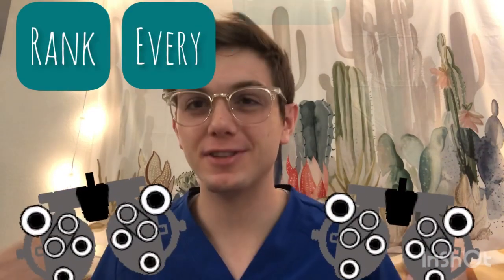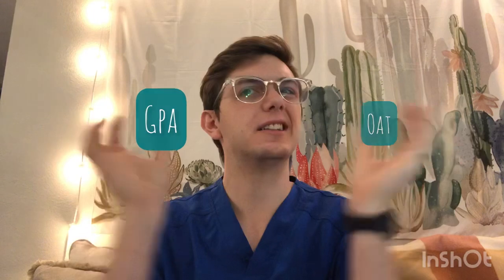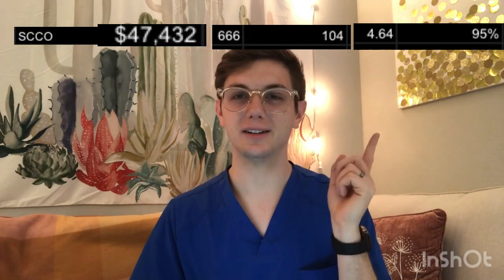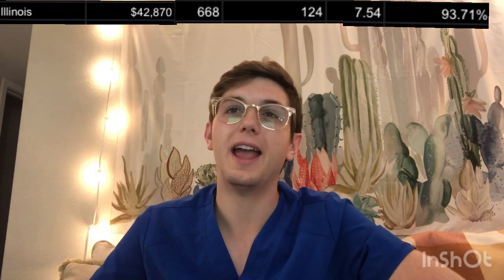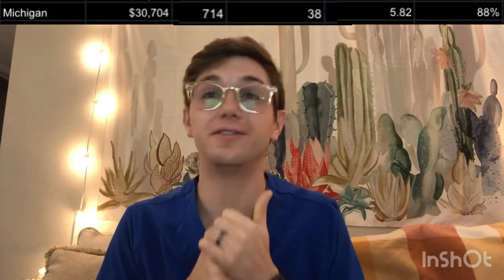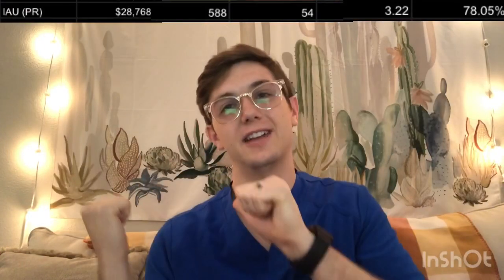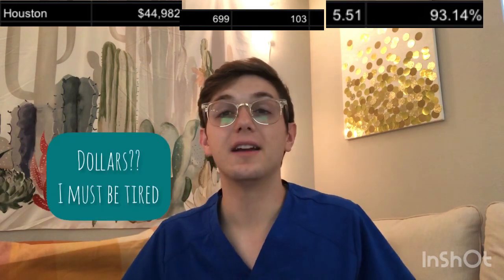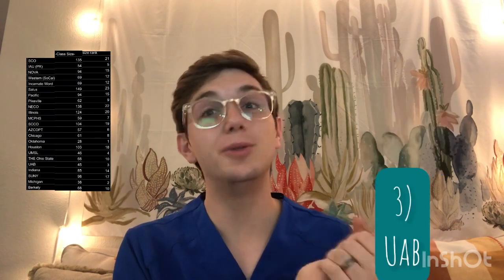The Objectively BEST Optometry School in America | Ranking with Facts Only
Which optometry school is REALLY the best? Taking cost, and NBEO Board Pass Rates into account.

⏲Time Stamps⏲:

How will we rank?: 035
How the NBEO Ranking Works: 0:45
How the Cost Ranking Works: 1:21
How the GPA & OAT Ranking Works: 2:03

UNIVERSITY OF ALABAMA AT BIRMINGHAM (UAB): 2:34

ARIZONA COLLEGE OF OPTOMETRY, MIDWESTERN UNIVERSITY (AZCOPT): 2:55

SOUTHERN CALIFORNIA COLLEGE OF OPTOMETRY AT MARSHALL B. KETCHUM UNIVERSITY (SCCO): 3:10

UNIVERSITY OF CALIFORNIA – BERKELEY: 3:29

WESTERN UNIVERSITY OF HEALTH SCIENCES: 3:43

NOVA SOUTHEASTERN UNIVERSITY: 3:58

CHICAGO COLLEGE OF OPTOMETRY, Midwestern University: 4:16

ILLINOIS COLLEGE OF OPTOMETRY: 4:37

INDIANA UNIVERSITY: 4:55

UNIVERSITY OF PIKEVILLE – KENTUCKY COLLEGE OF OPTOMETRY: 5:23

MASSACHUSETTS COLLEGE OF PHARMACY AND HEALTH SCIENCES (MCPHS): 5:40

NEW ENGLAND COLLEGE OF OPTOMETRY (NECO): 6:00

MICHIGAN COLLEGE OF OPTOMETRY AT FERRIS STATE UNIVERSITY: 6:20

UNIVERSITY OF MISSOURI AT ST. LOUIS: 6:36

STATE UNIVERSITY OF NEW YORK (SUNY): 6:55

THE OHIO STATE UNIVERSITY: 7:12

NORTHEASTERN STATE UNIVERSITY – OKLAHOMA COLLEGE OF OPTOMETRY: 7:30

PACIFIC UNIVERSITY: 7:50

PENNSYLVANIA COLLEGE OF OPTOMETRY AT SALUS UNIVERSITY: 8:10

INTER AMERICAN UNIVERSITY OF PUERTO RICO: 8:27

SOUTHERN COLLEGE OF OPTOMETRY (SCO): 8:49

UNIVERSITY OF HOUSTON: 9:09

UNIVERSITY OF THE INCARNATE WORD: 9:28

The Final Results: 9:54

Best in Cost: 10:12

Best in NBEO Boards Pass Rates: 10:35

Best GPA & OAT of Applicants: 10:51

Best in Class Size: 11:06

Most Competitive for Applicants: 11:21

The OFFICIAL Best Schools Ranked: 11:58

Optometry Application Help!

About this video: Here's the objective ranking of every single 23 optometry schools in the United States of America and US territories... with cold, hard facts! Going through every optometry school and ranking them according to any objective data that I could get my hands on, including NBEO pass rates, class size, tuition cost by year, how competitive it is to apply there, how academically difficult it is to apply there, and overall, which one is the best of all! I tell you every schools average OAT, average GPA, Class size, NEBO pass rates, and free of my own opinions and thoughts, give you which ones are objectively best! I don't know every school super well, but with this factual data that is all sourced, I don't need prior knowledge to look at the facts! Optometry students, especially first year optometry students, are resilient, but you do need all the help you can get to pick the right optometry school for you!! Follow me through navigating every optometry school in America! Optometry will be a hard path, but already so worth it!

Sorry Canada: Didn't have as in depth of data for your schools, but long story short: Waterloo is best financially & Academically (in-country), but Montreal is best if you speak French!